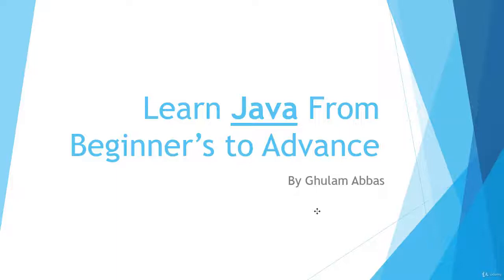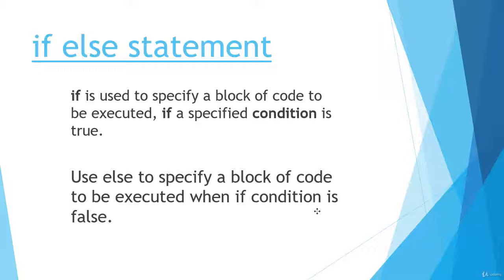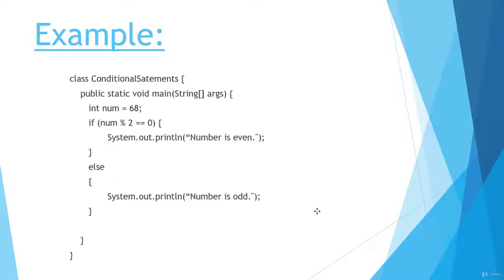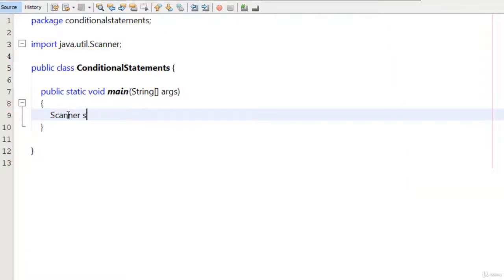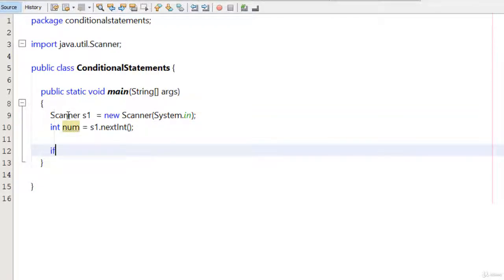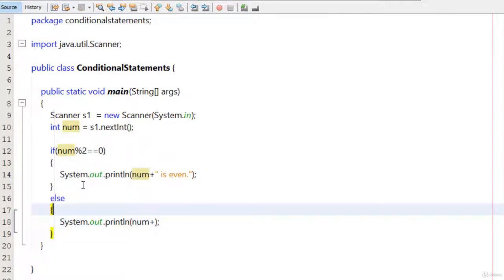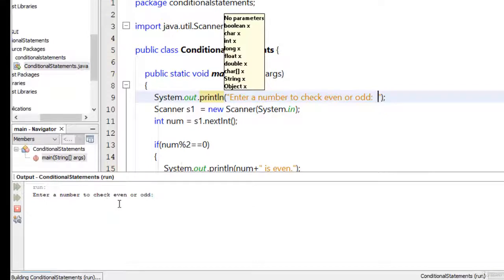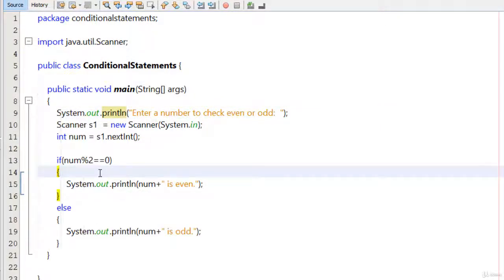#18 If else Statement